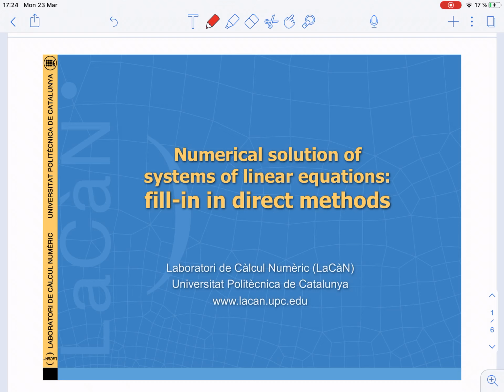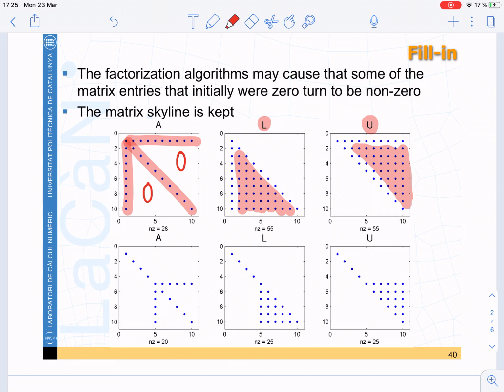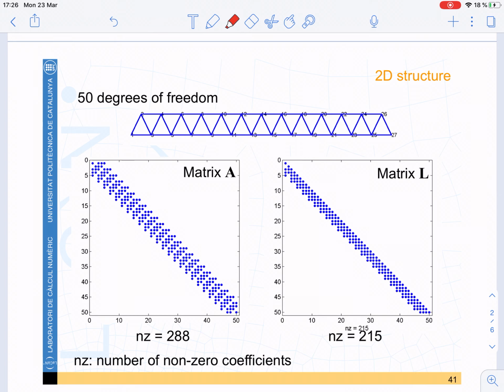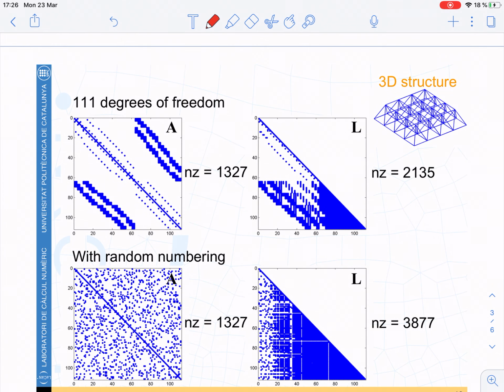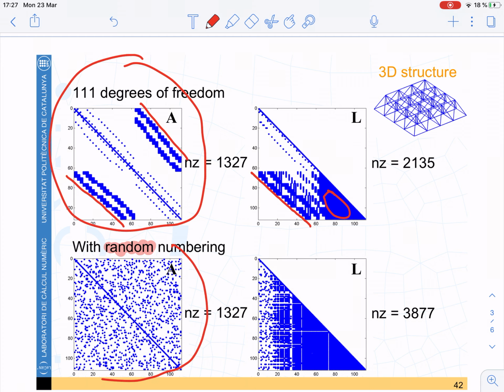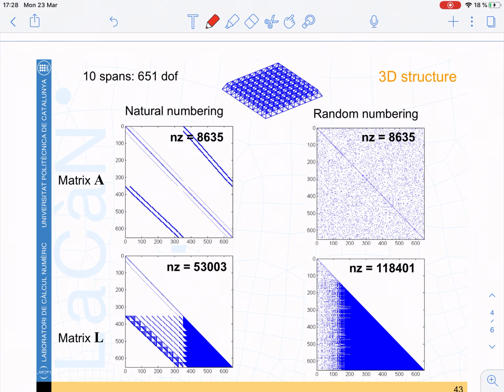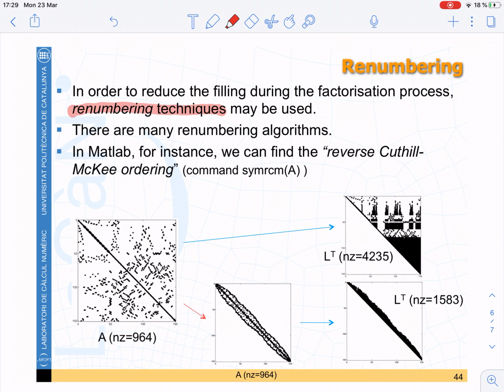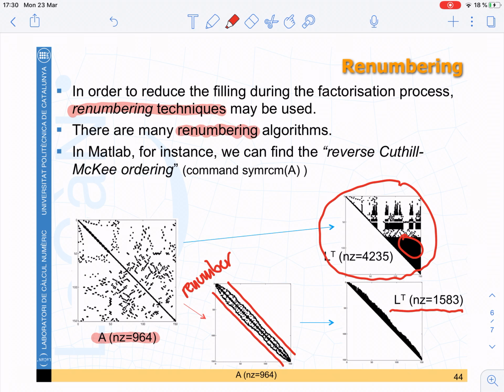5 - LinearSystems: Fill in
LinearSystems: Fill in